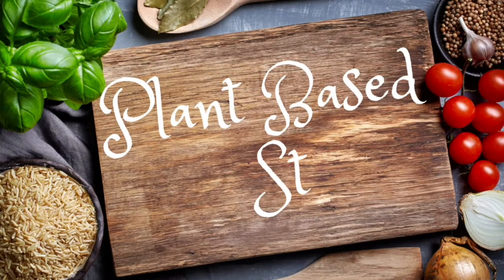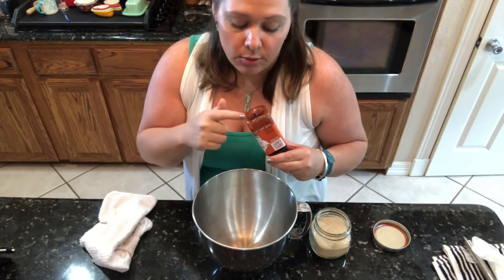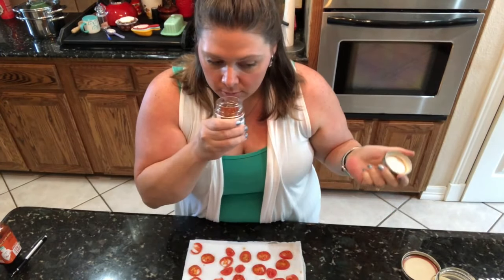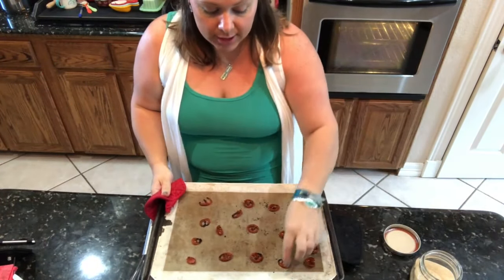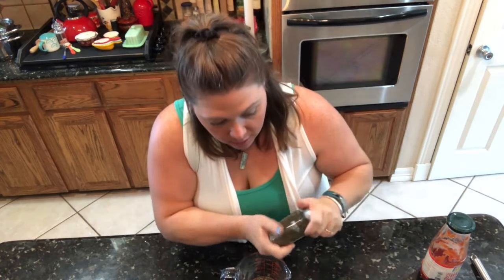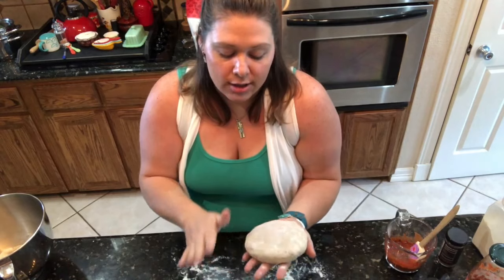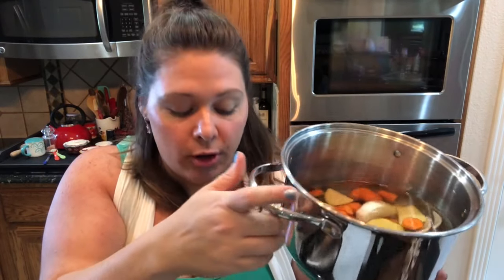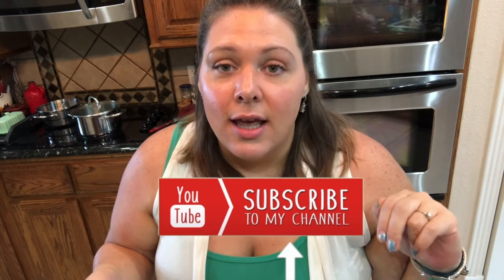The Best Whole Food Plant Based Pizza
I am making the best whole food plant based pizza from scratch I have had! The crust is amazing and easy. The feature is whole food plant based pepperoni! Join me in making this one of a kind meal!!

Rebel Roots Italian Seasoning

Steamer

Active Dry Yeast

Pepperoni Spice (Mention Storm or Plant Based at Check Out)

Strained Tomato Sauce

Nutritional Yeast

Date Syrup

Silpat Mat

The Crust Recipe

2 3/4 cups of flour ( used the above brand and it is whole wheat, but use whatever flour you would like!)
1 cup of very warm water
1.5 tsp active dry yeast
1 Tbs of date syrup
1/4 cup of nutritional yeast (optional)
1 tsp of salt (optional)
Dried basil to taste ( I used about 1/2 Tbs)

Make sure to preheat the oven to 500 F

In your stand mixer or a large bowl, add the yeast, water, and date syrup. Whisk together and cover. Allow to stand 5 minutes so the yeast can activate.

After 5 minutes the yeast should be bubbly and frothy, this indicates the yeast is alive and active.

Add the remainder of the ingredients and either knead in the stand mixer or by hand for 5 minutes. If you are kneading by hand, lightly flour the work surface to keep the dough from sticking.

Turn the dough out onto a lightly floured workspace.

Cut the dough into two equal pieces. Can be frozen for use at another time.

Roll the dough out into the desired shape and size. ( it will make (2) 10-12” rounds.  I rolled mine into a rustic rectangle since I used the silpat mat for a non-stick surface)

Pepperoni Recipe

Slice the desired amount of tomato slices.

Put them between a few layers of paper towels on top and bottom and weight them down for 5-10 minutes to release the water.

Use the Local Spicery pepperoni SOS blend and coat the tomatoes in the seasoning.

Bake at 500 F for a few minutes to help bake on the seasoning to the tomatoes

The Sauce

Strained tomatoes
Use desired amount off strained tomato sauce (or any of top of your choosing)
Add to taste, Italian seasoning, garlic and onion powder, and basil. Mix well.

Pizza

Jalapeno
Pineapple
Mushroom
“Pepperoni” tomatoes
Red onion

Add the sauce and toppings
Put into the oven and turn the temp down to 425 F.
Cook 8-10 minutes or until the crust is as crispy as you like. The longer it cook, the crisper it will be.

Cheese Sauce

2 med potatoes
2 carrots
1/2 onion
1/4 nutritional yeast
1 tsp of garlic and onion powder
Generous pinch of salt
Water reserved from boiling the veggies

Boil all veggies.
Add cooked veggies to a blender and the seasonings.
Blend until smooth and creamy adding enough water from boiling the veggies as needed to achieve the desired consistency.
Drizzle on top of pizza when complete followed by the pineapple balsamic.
Come Visit @plantbasedstorm on Instagram, Facebook, and Pinterest